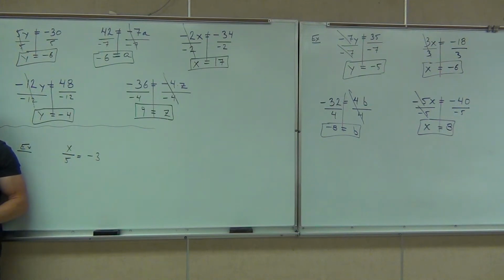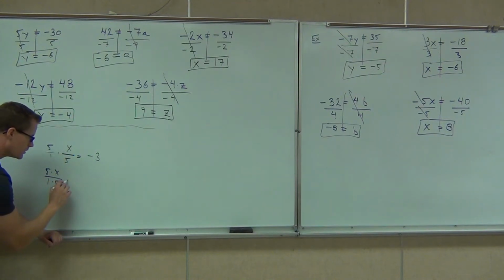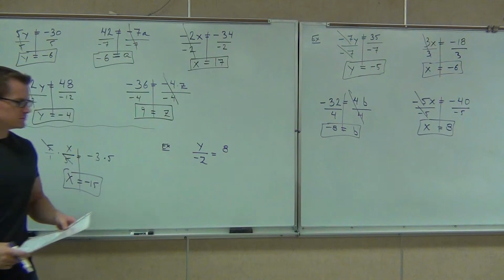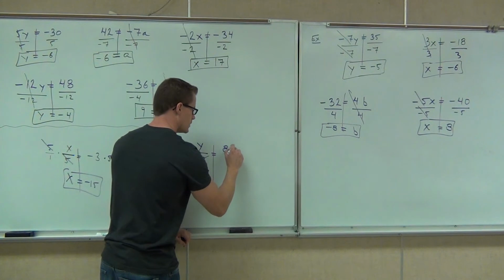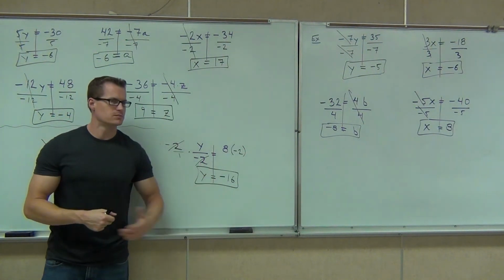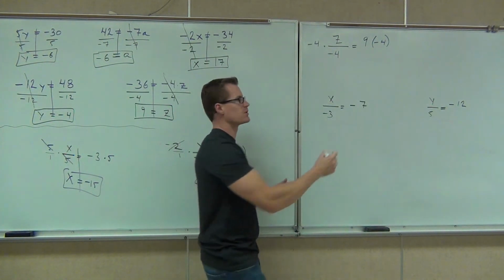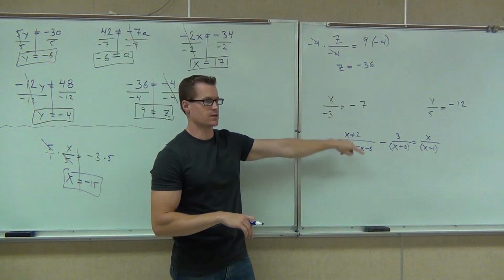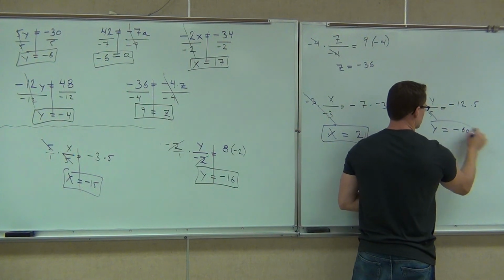Prealgebra Lecture 2.6 Part 6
Prealgebra Lecture 2.6 Part 6: Solving Basic Equations